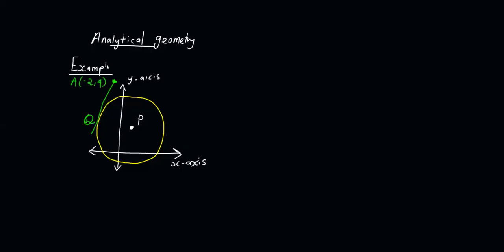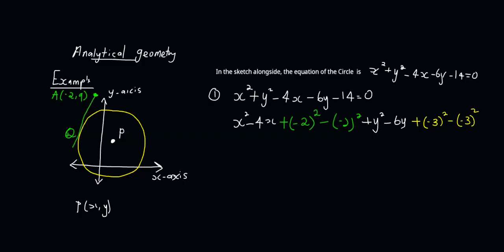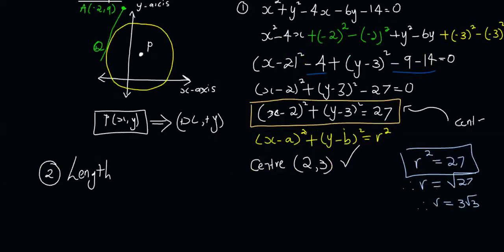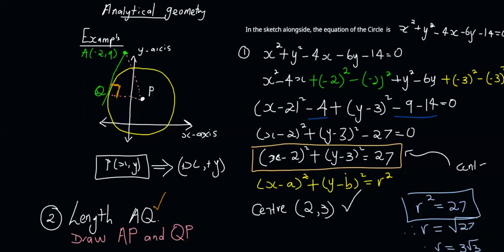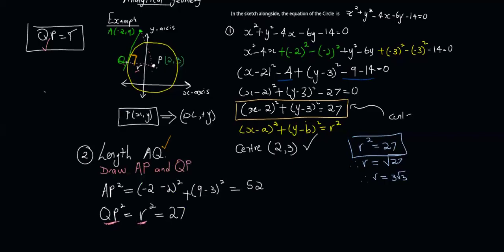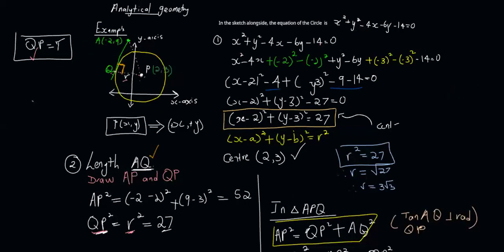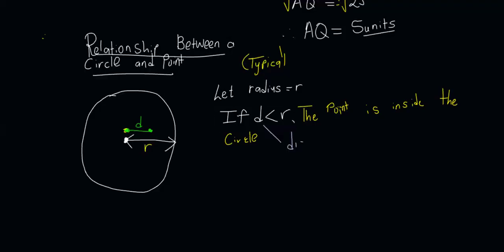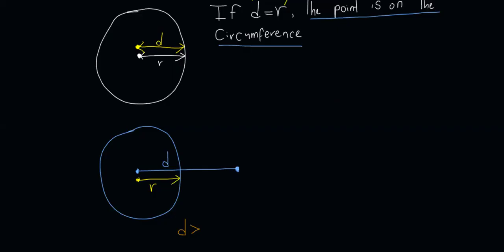𝗚𝗿𝗮𝗱𝗲 𝟭𝟮 𝗔𝗻𝗮𝗹𝘆𝘁𝗶𝗰𝗮𝗹 𝗚𝗲𝗼𝗺𝗲𝘁𝗿𝘆 : 𝗘𝗾𝘂𝗮𝘁𝗶𝗼𝗻𝘀 𝗼𝗳 𝗮 𝗧𝗮𝗻𝗴𝗲𝗻𝘁 𝘁𝗼 𝗮 𝗖𝗶𝗿𝗰𝗹𝗲 𝗮𝗻𝗱 𝗥𝗲𝗹𝗮𝘁𝗶𝗼𝗻𝘀𝗵𝗶𝗽𝘀 | 𝗟𝗲𝘀𝘀𝗼𝗻 𝟱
📘✏️🖊️ Grade 12 Analytical Geometry – Lesson 5: Tangents to Circles & Key Relationships

Welcome back, learners! In Lesson 5, we’re taking your understanding of tangents to a whole new level by exploring the relationships between a circle, its radius, center, and the tangent line. This is where geometry and algebra come together! 📐🧠

🔍 In This Lesson You’ll Learn:
✔️ How to find the equation of a tangent from a point outside the circle
✔️ The relationship between the radius and the tangent (they meet at 90°!)
✔️ How to use gradients and distance formulas effectively
✔️ How to solve advanced exam questions step-by-step
✔️ Common traps students fall into — and how to avoid them! 🧾

📝 This is a must-watch for mastering analytical geometry concepts that appear frequently in Grade 12 exams and past papers.

📘✏️ Includes:
🔹 Clear examples with diagrams
🔹 Visual breakdowns
🔹 Practice problems with solutions
🔹 Links to earlier lessons for full understanding

📅 New videos weekly to help YOU succeed in Grade 12 Math!